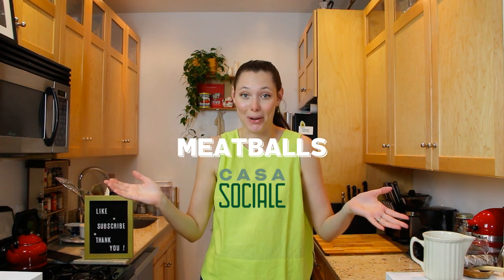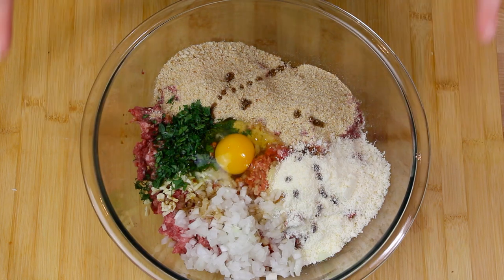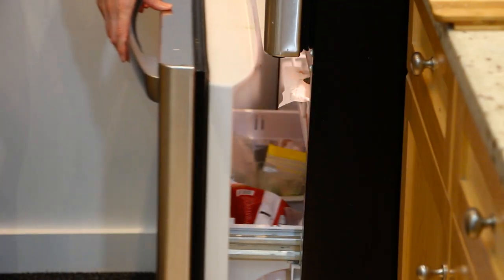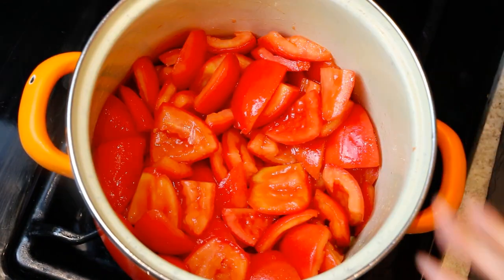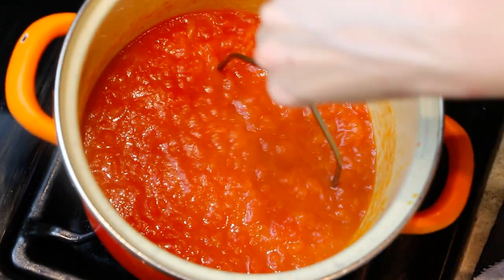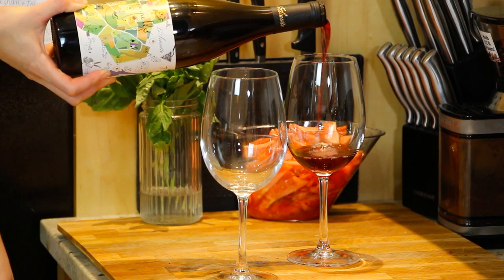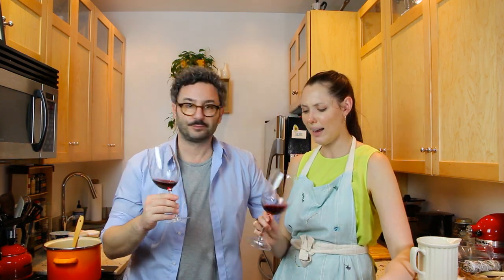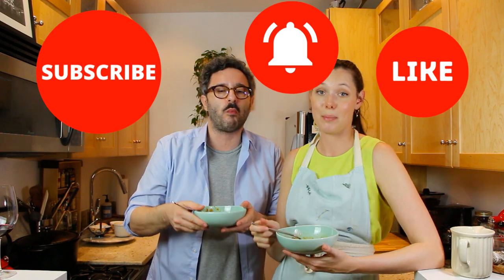MEATBALLS...30th video, 30th birthday, 30 polpette!!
After a week of deep reflection on everything that is going on in our city and country, we are deeply touched by the hatred and the violence and we will keep using our platforms to raise awareness on the Black Lives Matter movements.
In this video we celebrate Megh's 30th birthday, but there's another person whose birthday was on June 5th, unfortunately she didn't celebrate it with her loving friends and family because she was killed on March 13th this year.
Her name is Breonna Taylor and this video is for her.